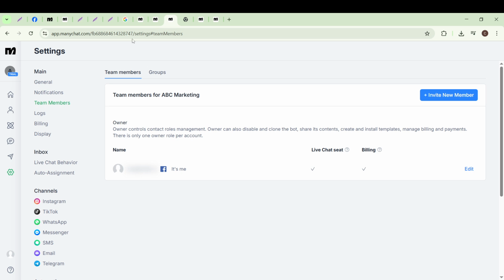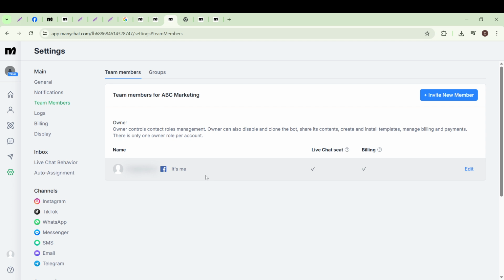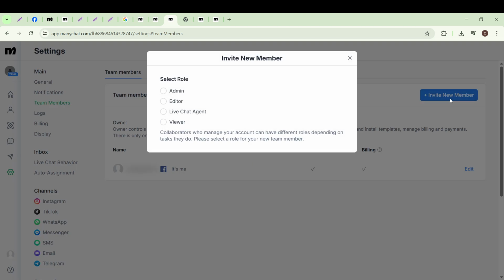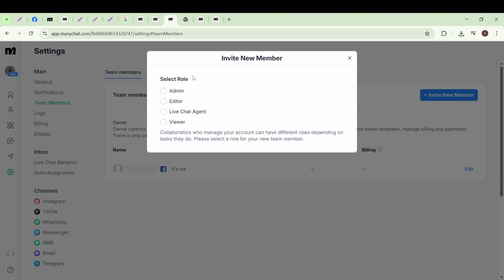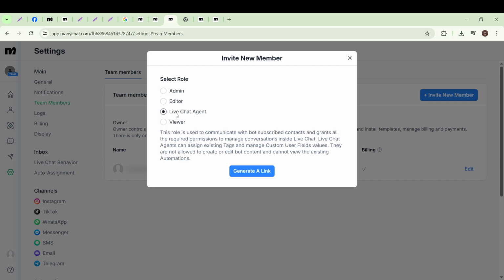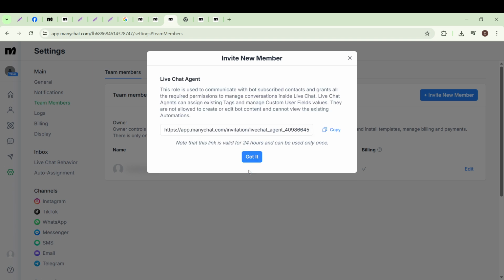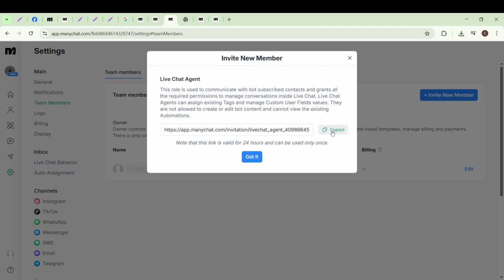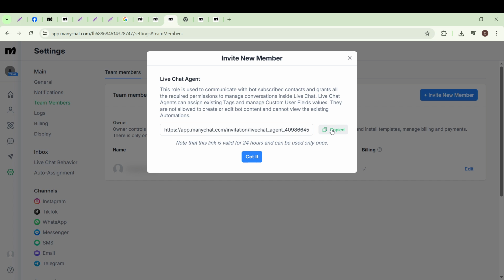How to Add Team in Manychat [2026 Full Guide]